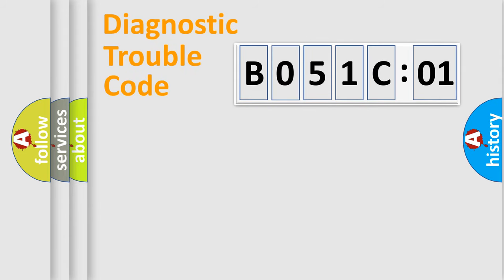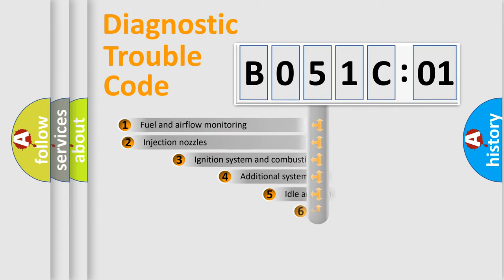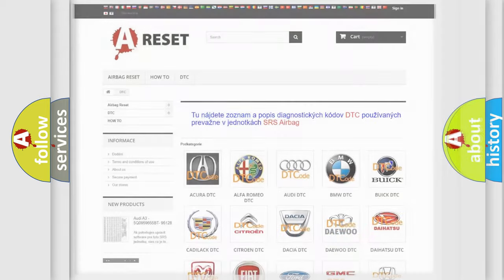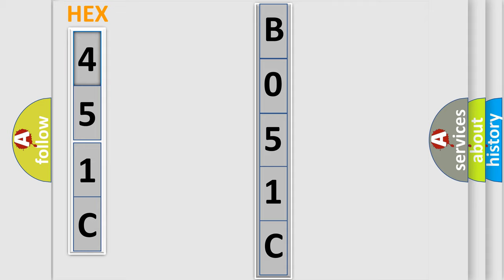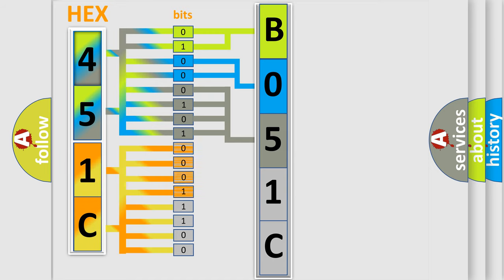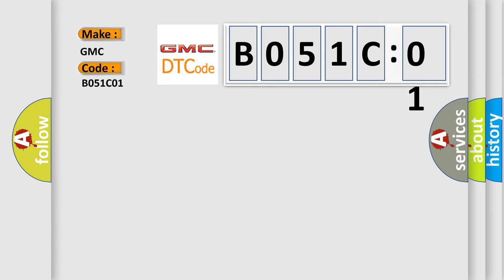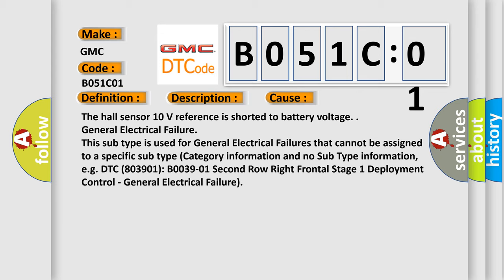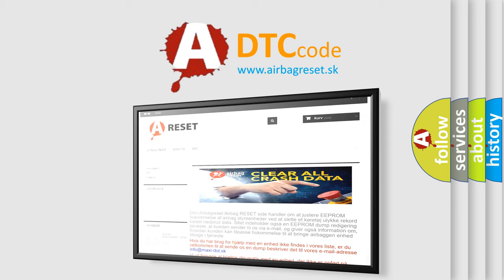DTC GMC B051C-01 Short Explanation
Contents:
0:21 Basic DTC analysis according to OBD2 protocol standard.
1:48 Insight into programming
2:58 A diagnostically understandable description of the Diagnostic Trouble Code
3:05 Basic error definition

Make:
GMC
Code:
B051C 01
Definition:
10 V Reference Circuit Short to Battery
Description:
Cause:
The hall sensor 10 V reference is shorted to battery voltage.